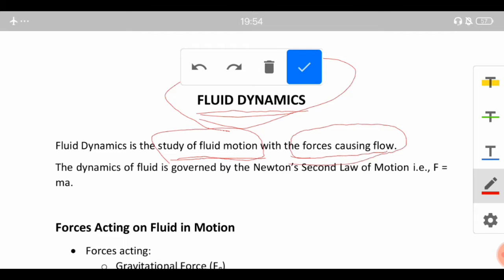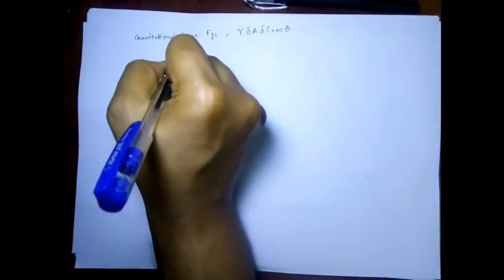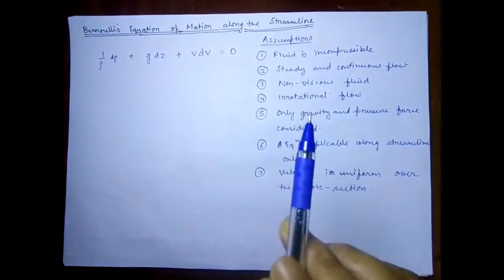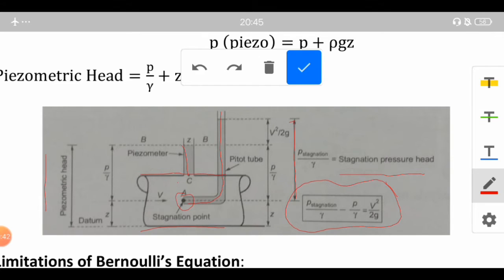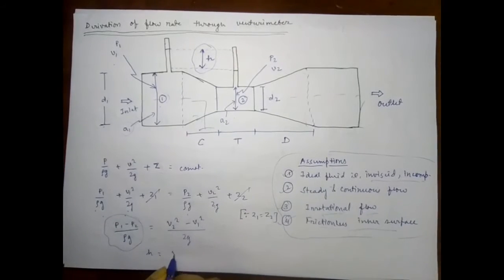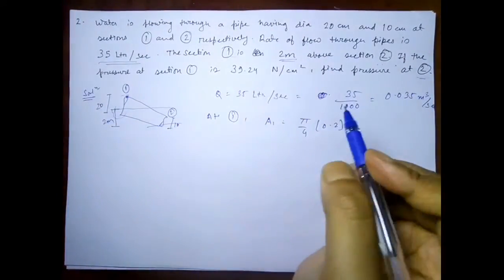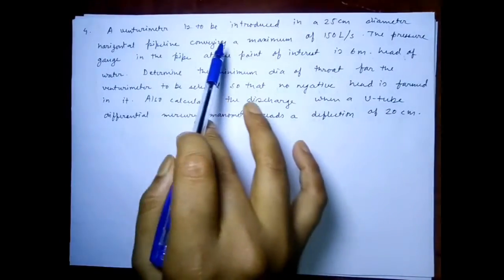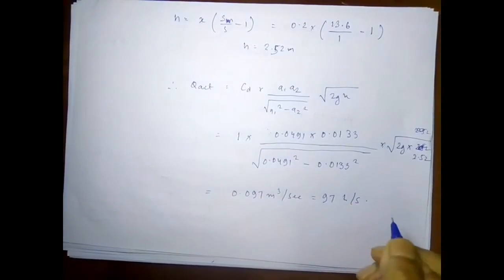FM Lecture 8 - Fluid Dynamics (Part - 1) | Fluid Mechanics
This is my video lecture on Fluid Dynamics (Part - 1)